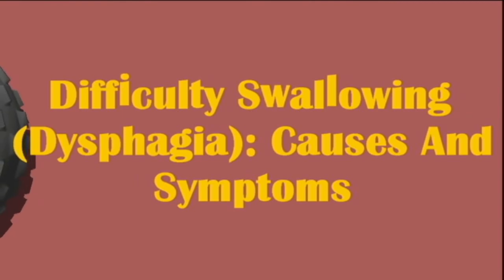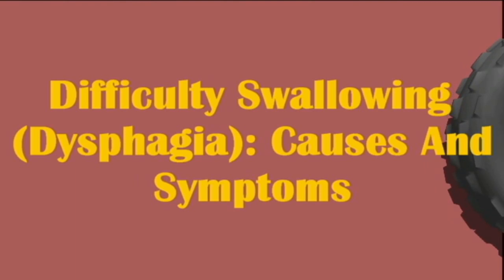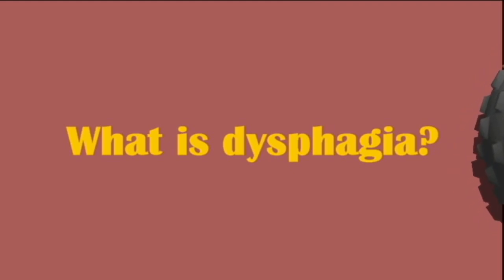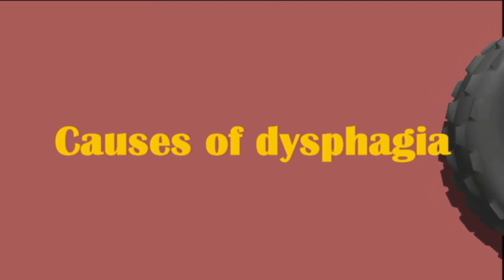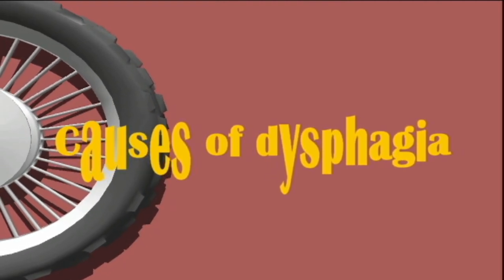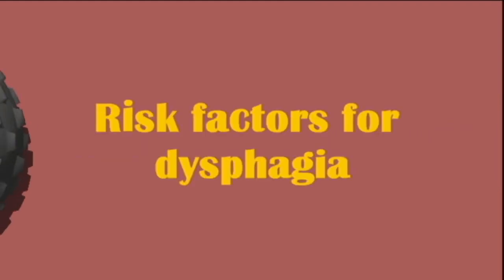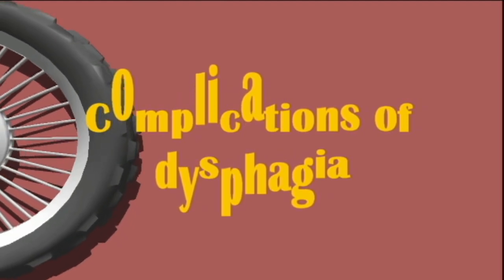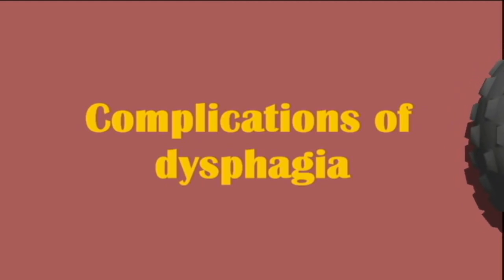Difficulty Swallowing (Dysphagia): Causes And Symptoms